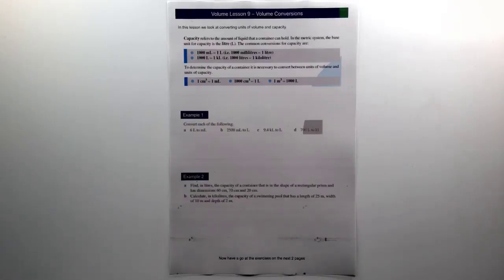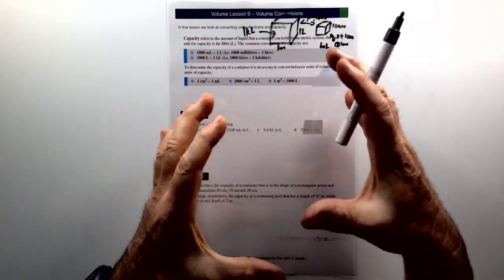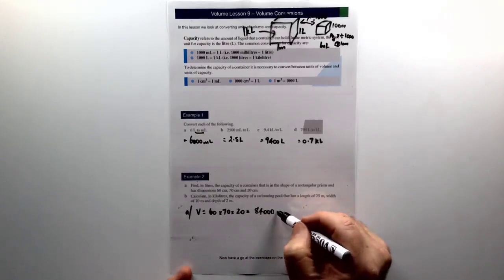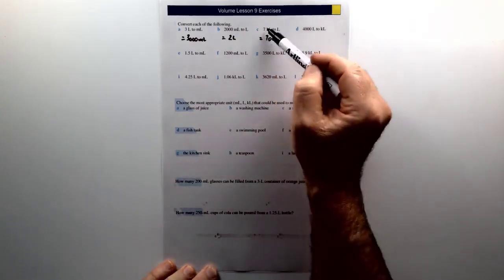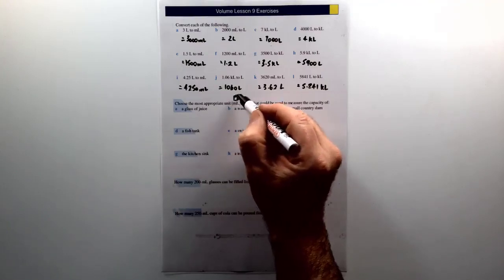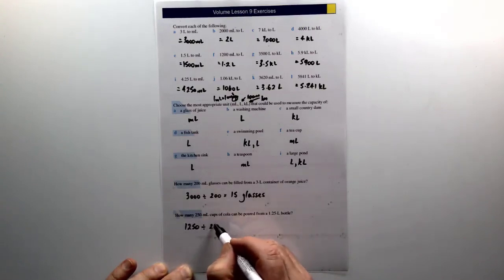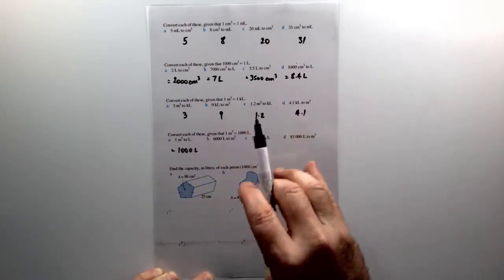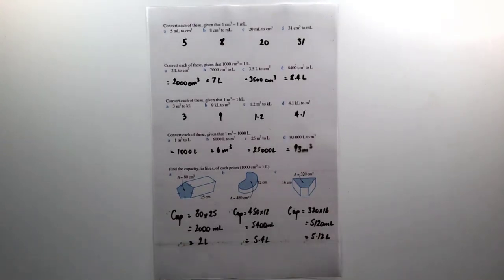10 Maths Volume 9